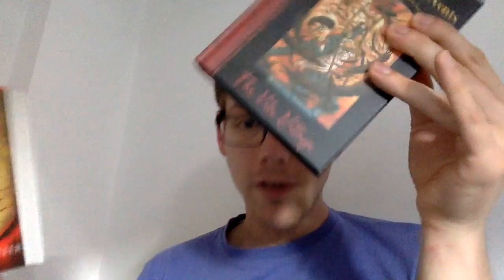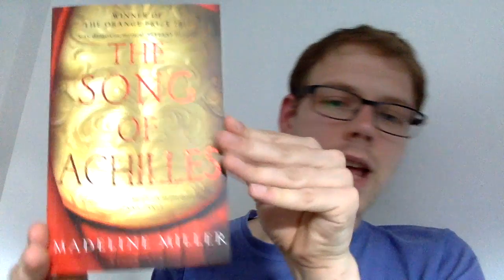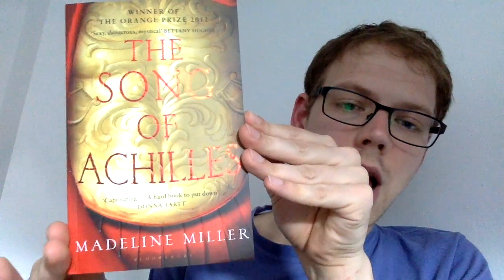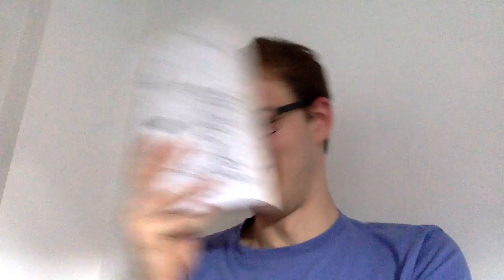Andrew's June TBR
Andrew chats about his TBR for this month. He has a few solid "I'm gonna read these no matter what!" read and a few back-ups!

Andrew talks South Bank Centre and hopefully will have news on what he's reading

And he has a few back up, but his laptop is about to die so will write them later! So, what are you guys reading this month...?